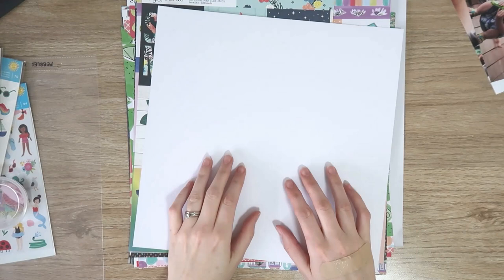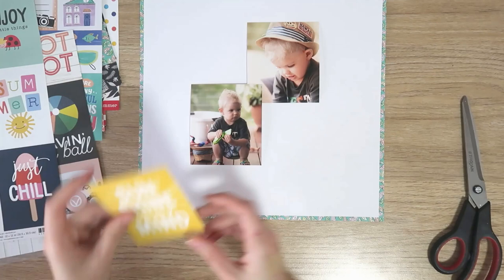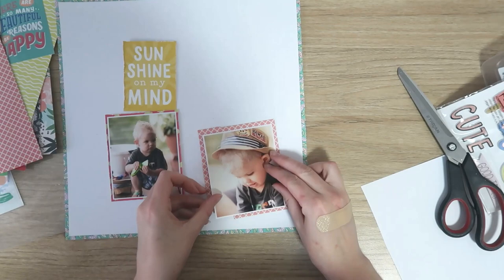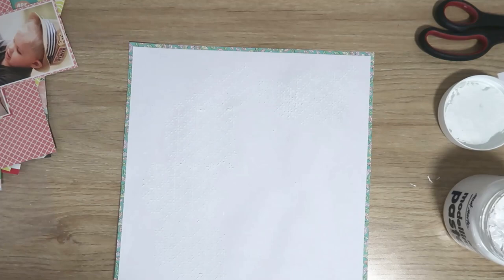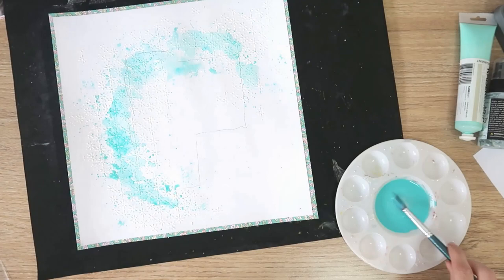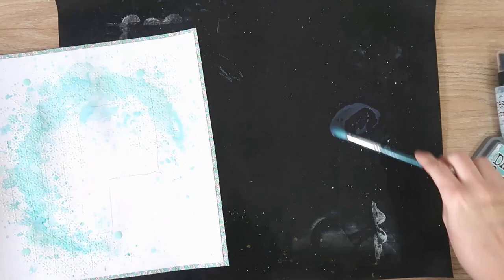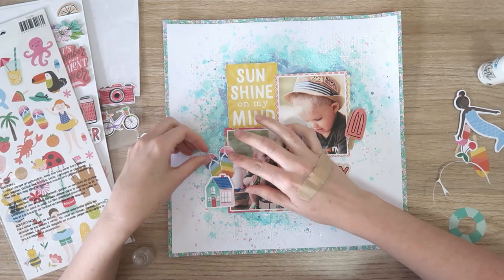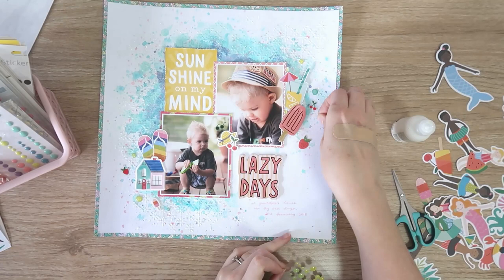Lazy Days | 12x12 Scrapbook Layout | Summer Scrappin' 2020 with Audrey Yeager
I’m so excited to be joining Audrey for her Summer Scrappin’ series this year! Drop me a comment to say hello ^_^  Happy scrapping!
Danni xx

Not sponsored – All items purchased with my own money and as always, all opinions are my own.